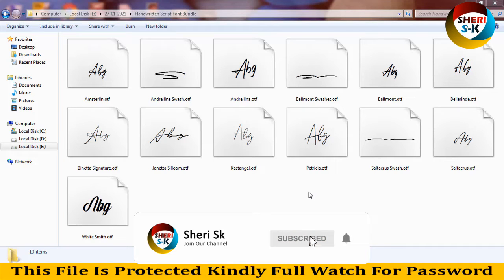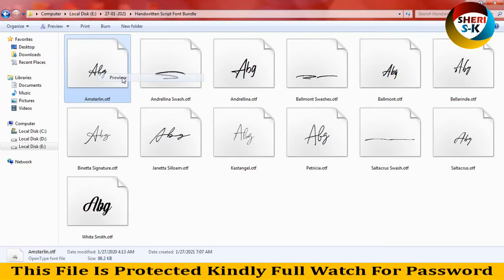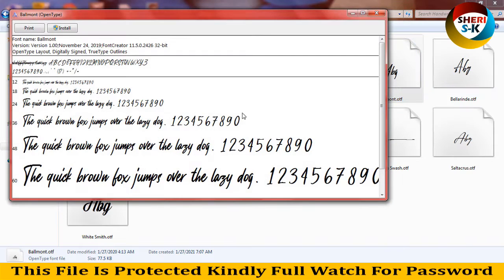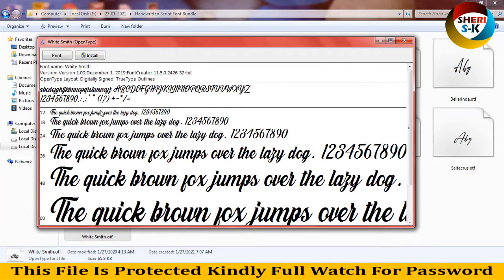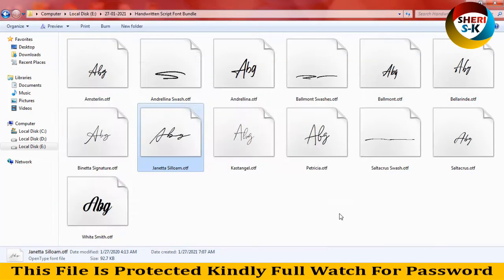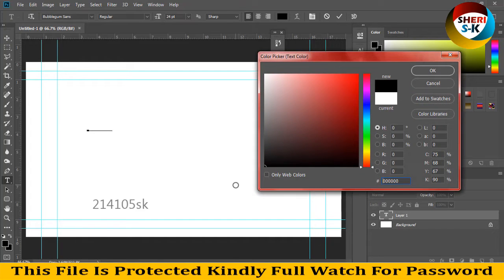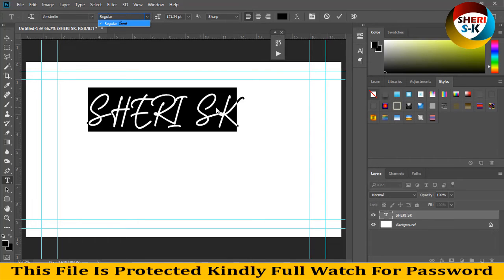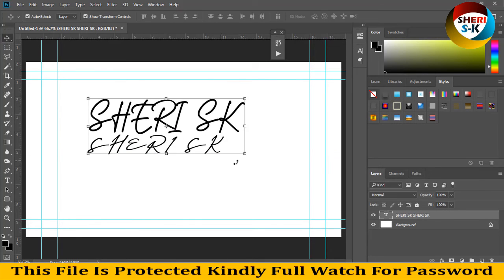Handwritten Script Font Bundle Download In OTF Files |English|Photoshop Tutorial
Photoshop Files Templates
Brochures Templates
Business Cards Templates
Tri-Fold Templates
T-Shirts Templates
Bi-Flod Templates
Frames Templates
Book Cover Templates
Infographic Templates
Wedding Album Cover Templates
Professional Stationery
Youtube Thumbnails Templates
Certificate Templates
Banners Templates
Stickers Templates
Logo Templates
Letterhead Templates
Flyers Templates
Poster Templates
Cv Resume Templates
Slideshow Templates
Promo Templates
Logo IntroTemplates

Handwritten Script Font
signature font download
handwriting font download